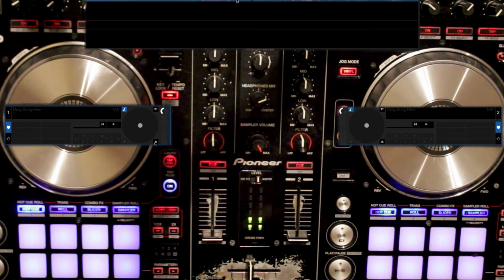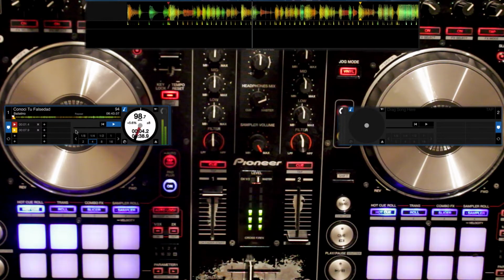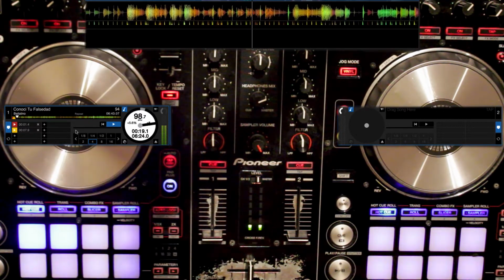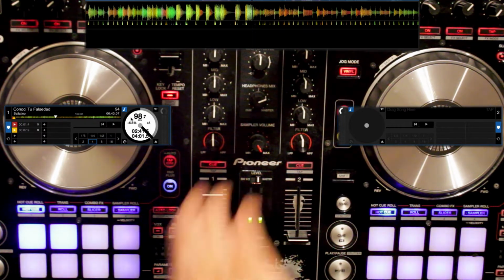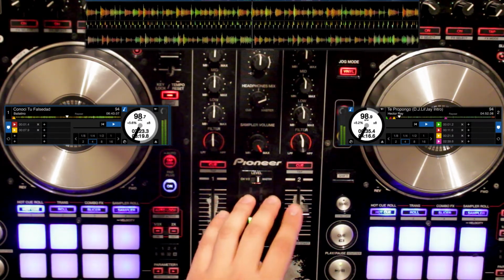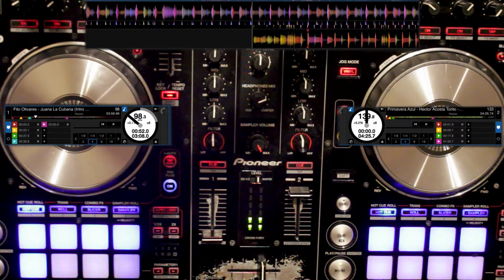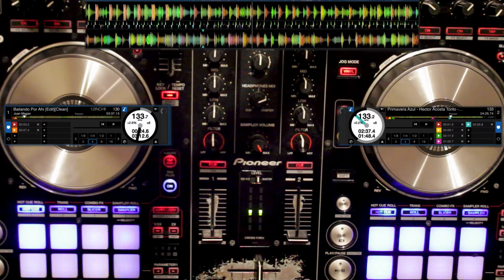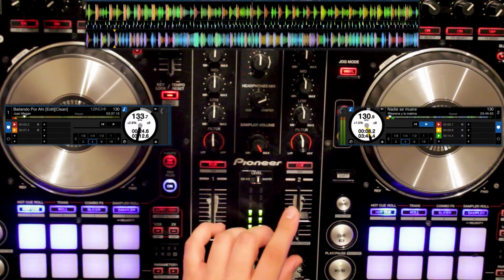DJ Tutorial - How to Mix Latin Music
In this video Dj Cruze is going to share some mixing techniques he found and showcases the "drop and go" technique. He also explains why "Salsa & Bachata" are tough genres to mix.